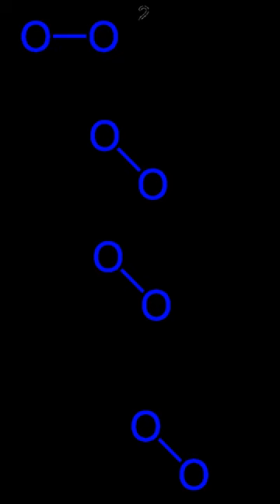Peroxide | Wikipedia audio article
This is an audio version of the Wikipedia Article:
Peroxide

- Socrates

SUMMARY
Peroxides are a group of compounds with the structure R−O−O−R. The O−O group in a peroxide is called the peroxide group or peroxo group. In contrast to oxide ions, the oxygen atoms in the peroxide ion have an oxidation state of −1.
The most common peroxide is hydrogen peroxide (H2O2), colloquially known simply as "peroxide". It is marketed as a solution in water at various concentrations.  Since hydrogen peroxide is colorless, so are these solutions. It is mainly used as an oxidant and bleaching agent. However, hydrogen peroxide is also biochemically produced in the human body, largely as a result of a range of oxidase enzymes.   Concentrated solutions are potentially dangerous when in contact with organic compounds.

Aside from hydrogen peroxide, some other major classes of peroxides are these:

Peroxy acids, the peroxy derivatives of many familiar acids, examples being peroxymonosulfuric acid and peracetic acid.
Metal peroxides, examples being barium peroxide (BaO2) and sodium peroxide (Na2O2).
Organic peroxides, compounds with the linkage C−O−O−C or C−O−O−H.  One example is tert-butylhydroperoxide
Main group peroxides, compounds with the linkage E−O−O−E (E = main group element), one example is potassium peroxydisulfate.